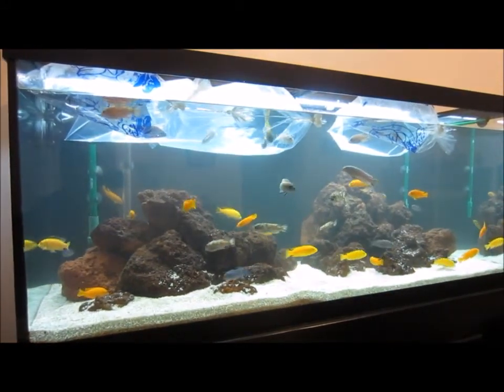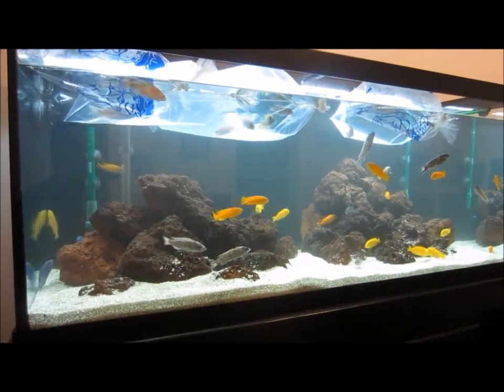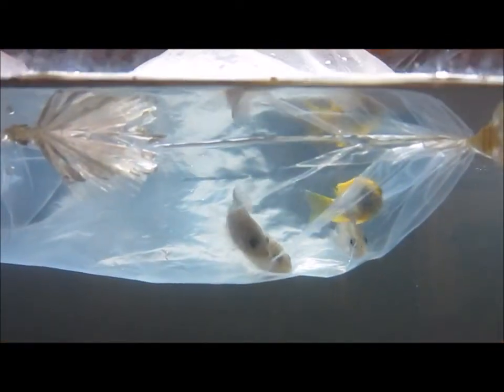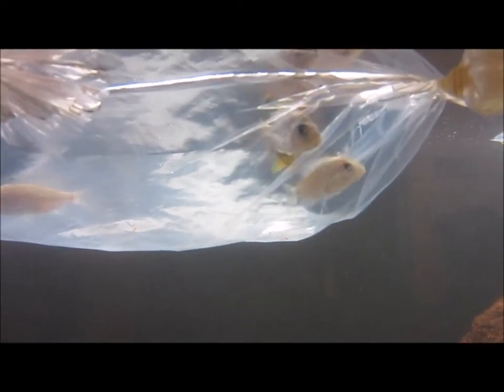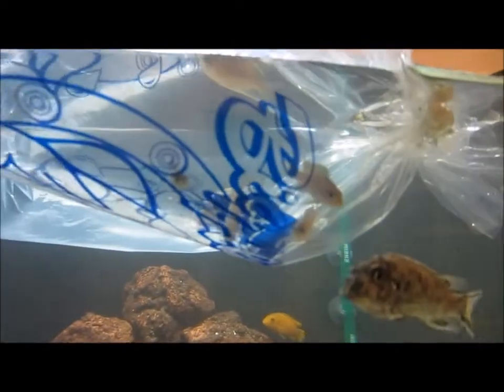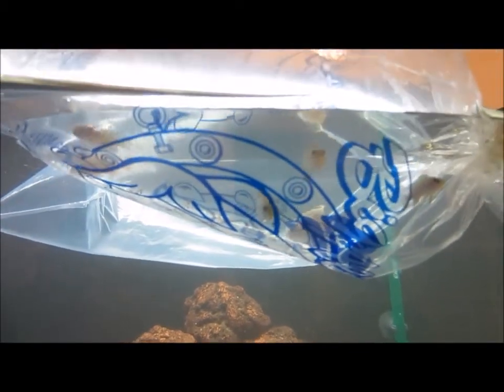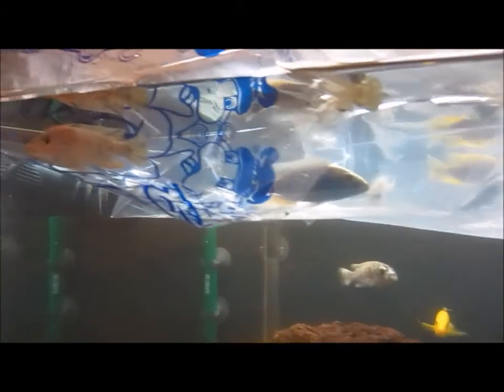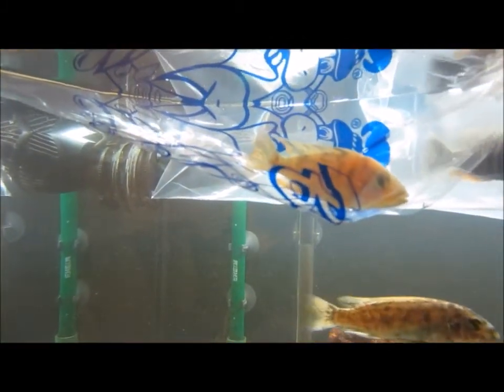First Look, Peacocks and Hap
Decided to add a few Peacocks and a Hap to the 75, not sure if it's the right move or not, hoping they will be able to hang tough with the Mbuna, what do you guys think?